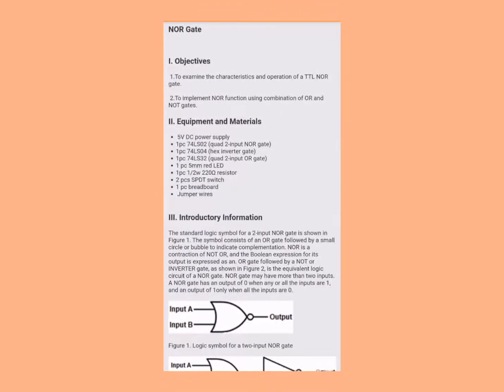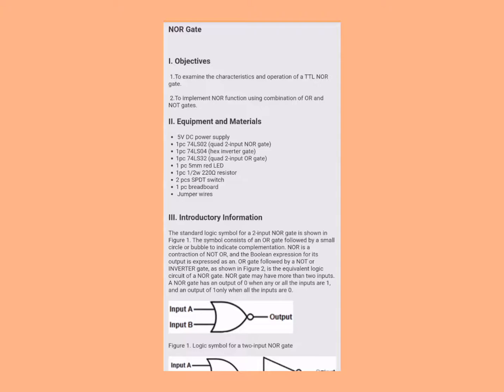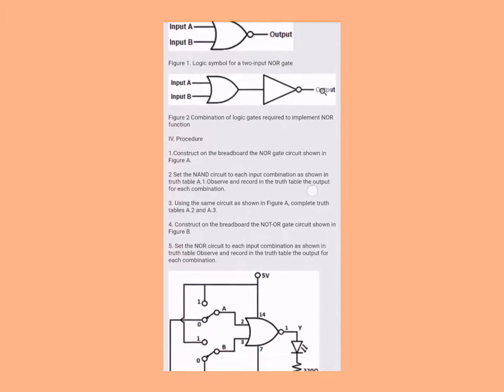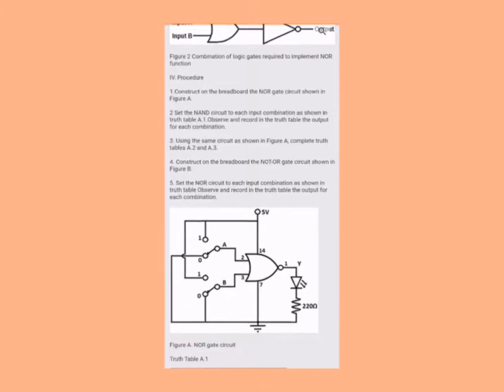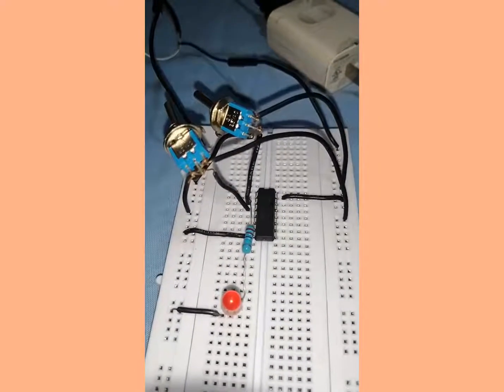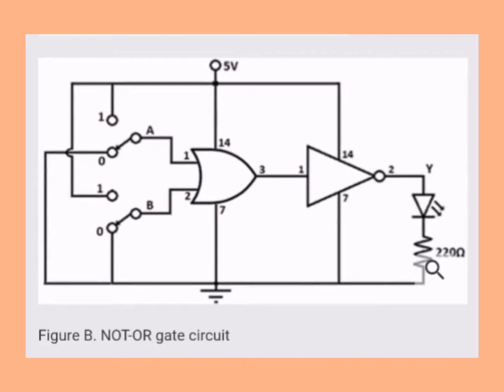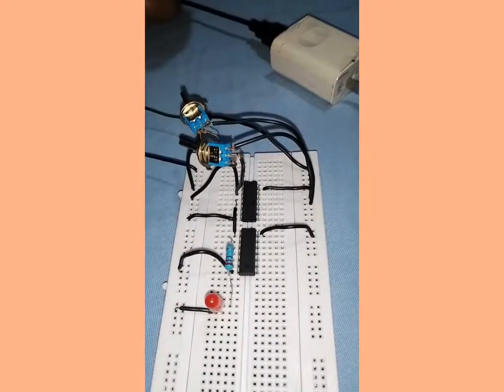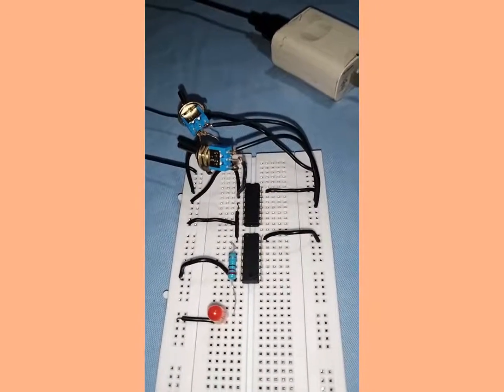Experiment #3 NOR Gate and Combination of OR and NOT Gate